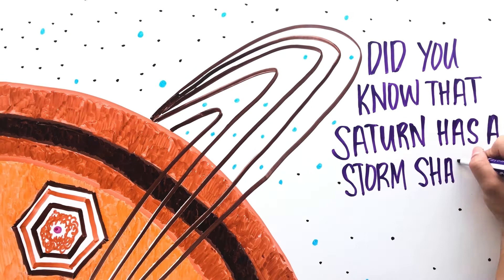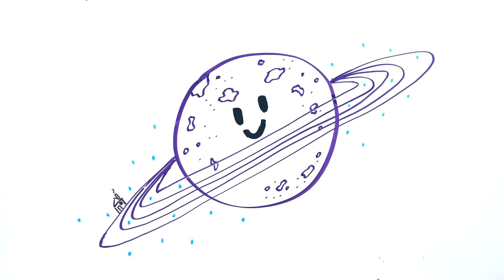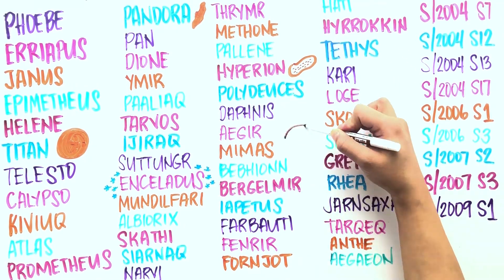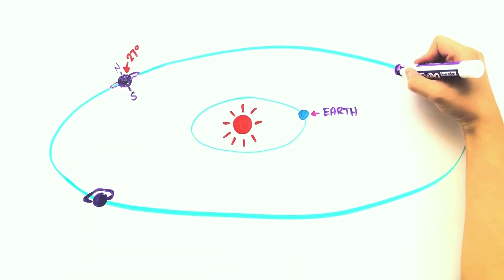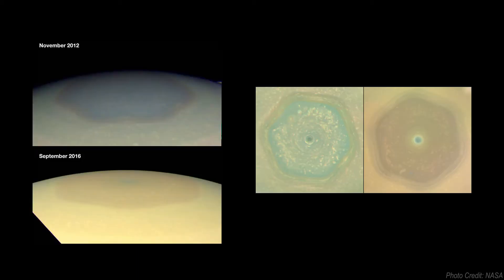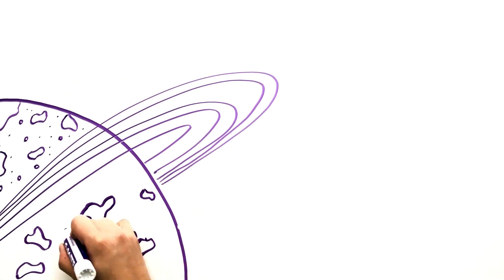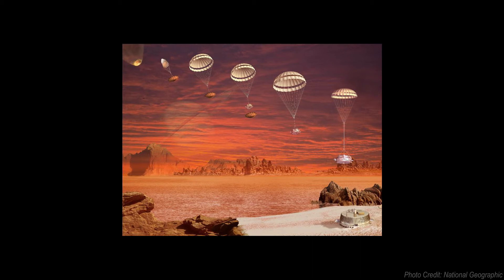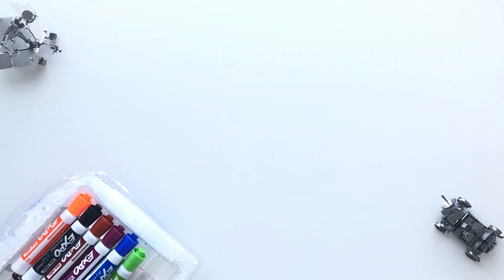Saturn’s Hexagon-Shaped Storm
Why are Saturn’s rings so bright? What are they made of? How many moons does Saturn have? How many spacecraft have been to Saturn?